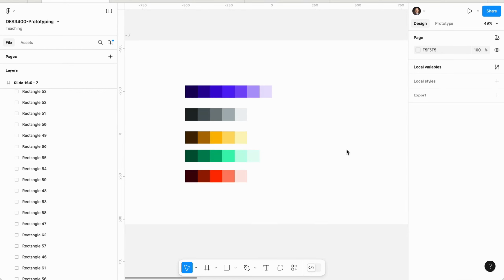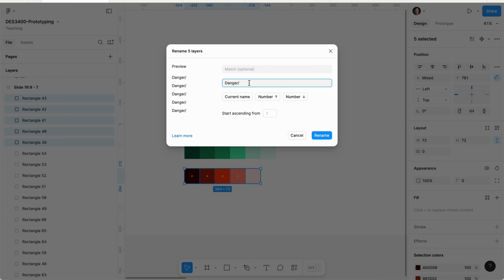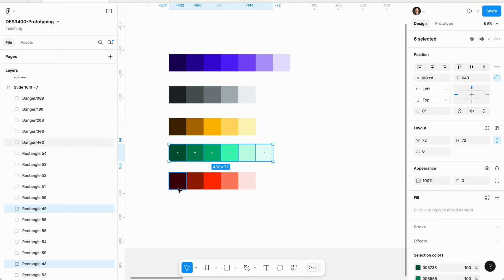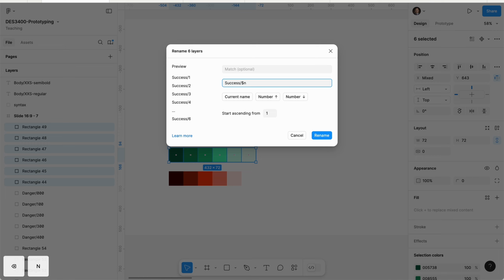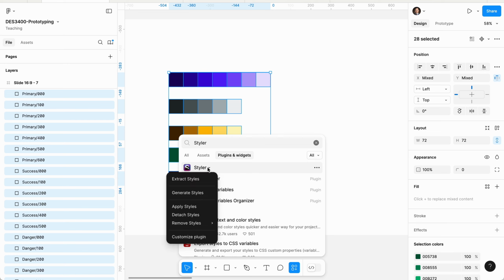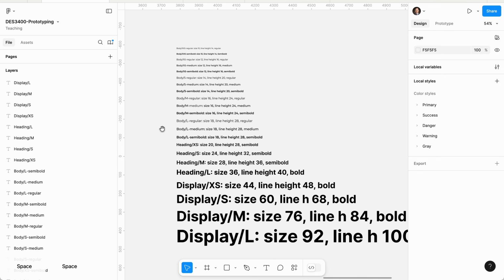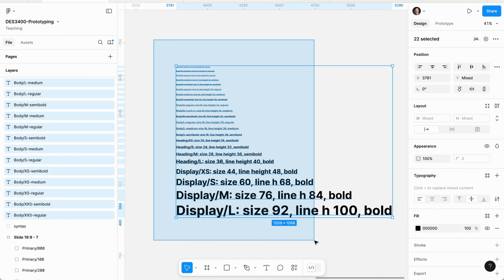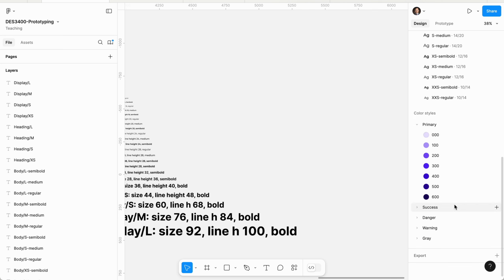Figma Tutorial: Create Local Style Library with Styler Plugin